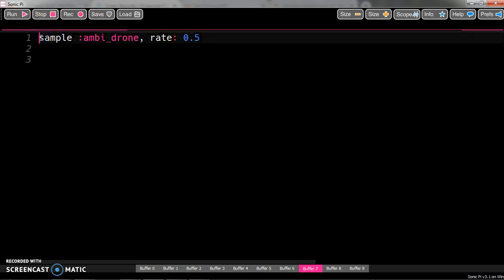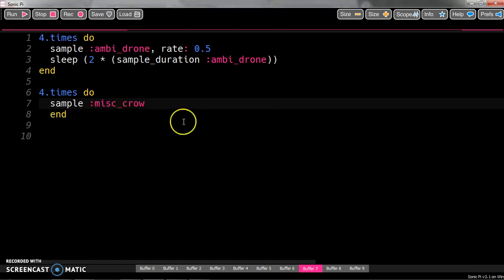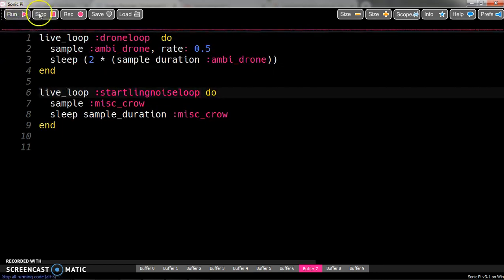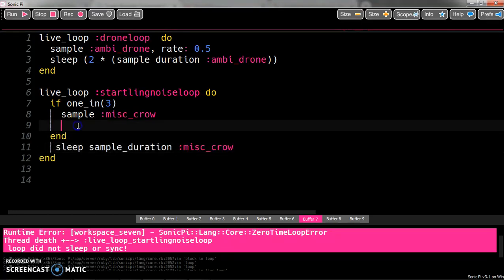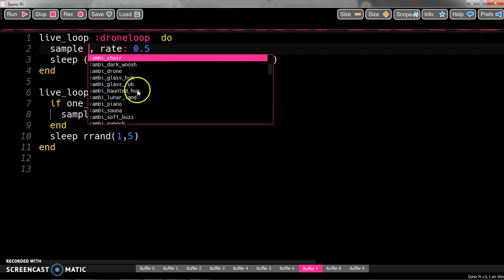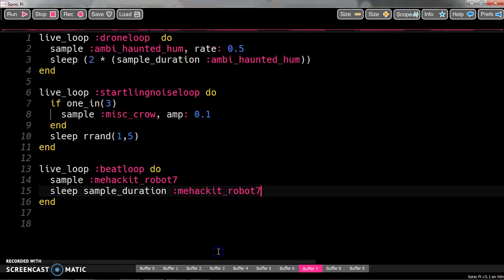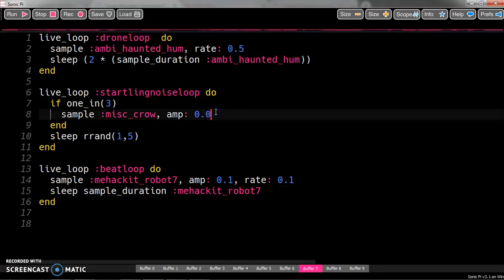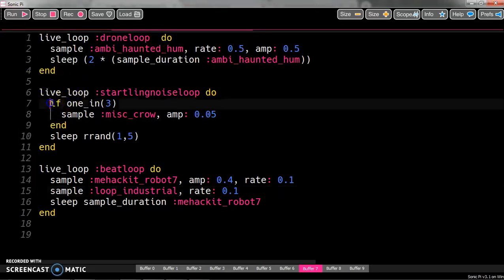sonicliveloop1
Screencast of how to live code in sonic pi and use randomisation.